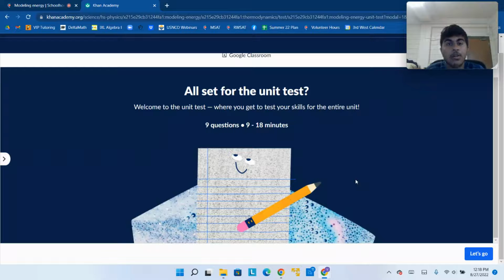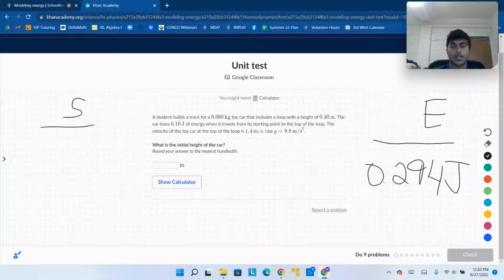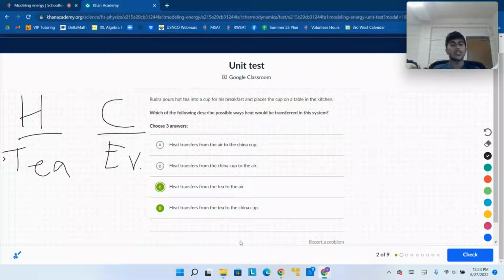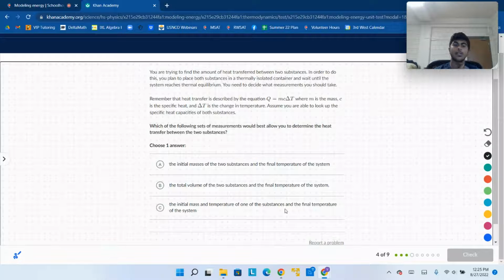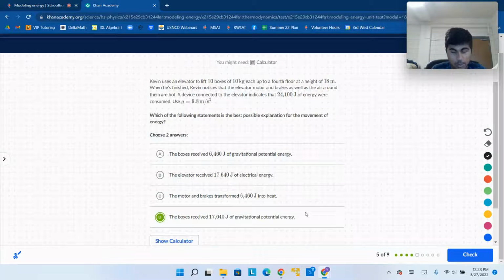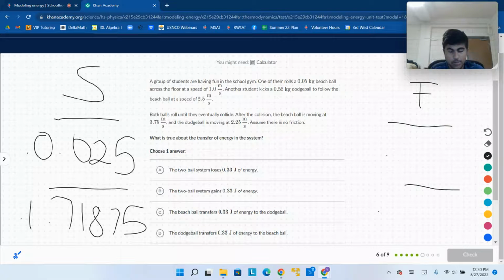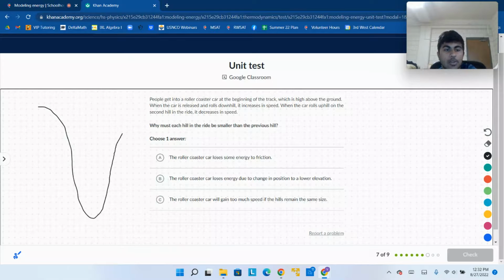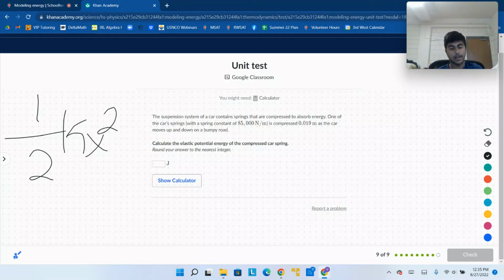Modeling Energy (Standard/Honors Physics) - Unit Review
In this video, we go through the Modeling Energy unit test on Khan Academy. Every problem is explained to help you understand how to approach and solve these problems and get ready to master the topic of modeling energy in high school physics.